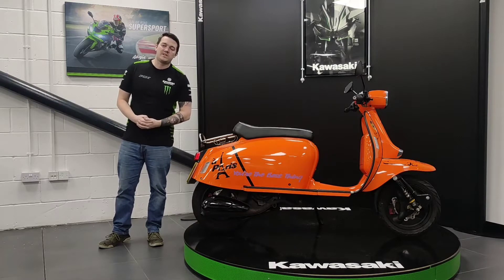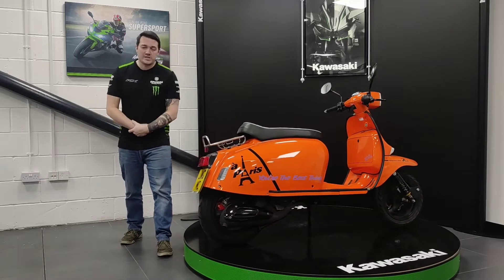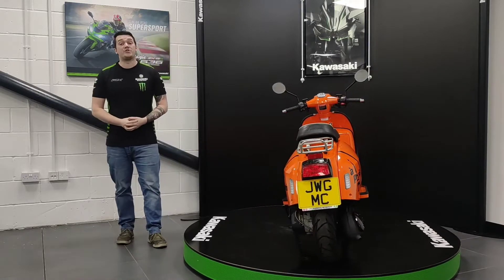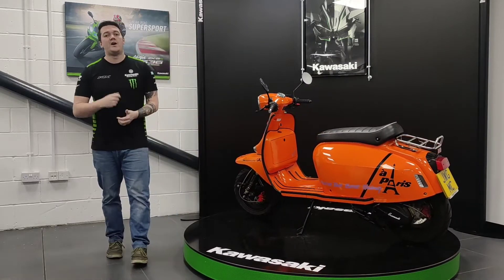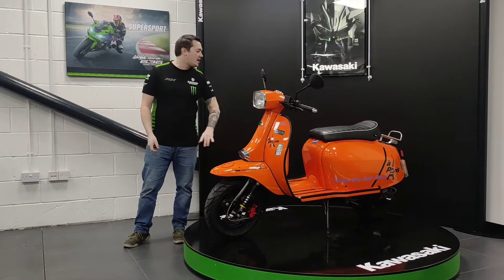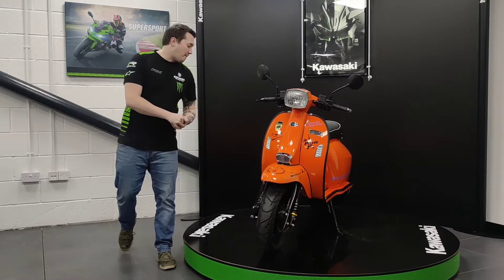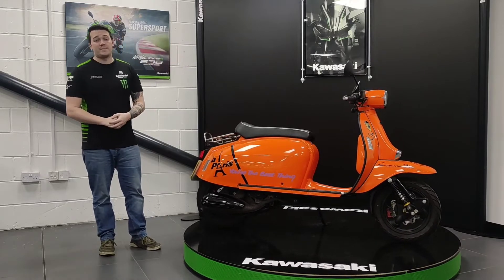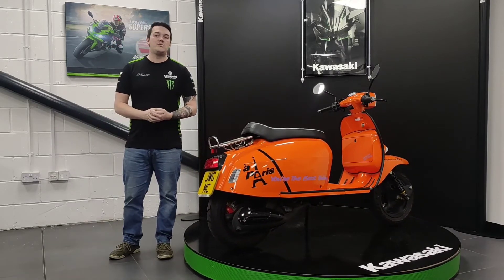Scomadi TL125 Turismo Leggera 13508